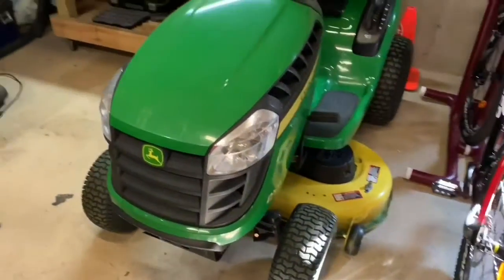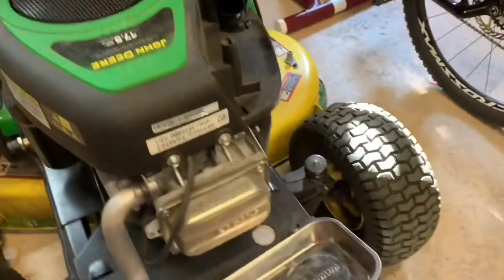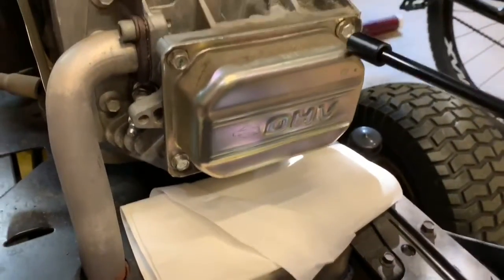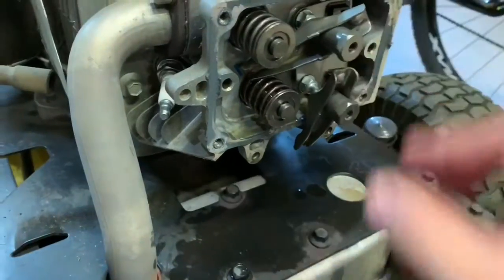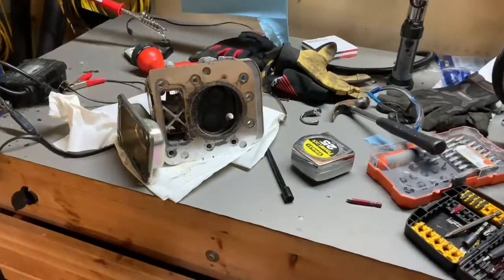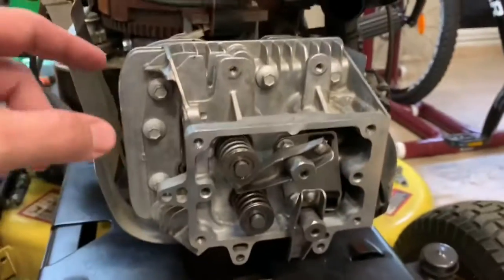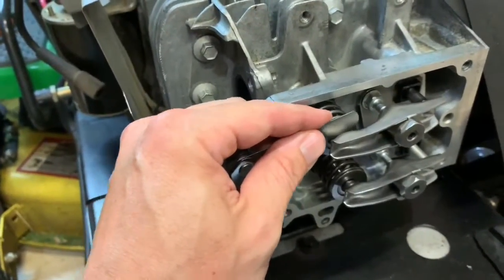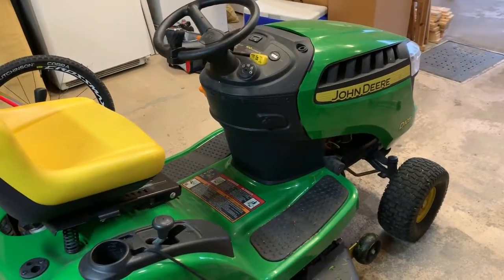Head Gasket Replacement Briggs and Stratton John Deere D105